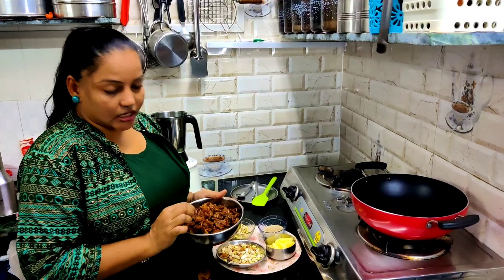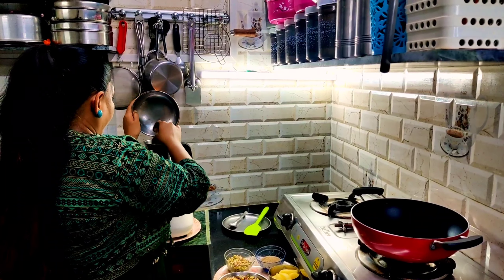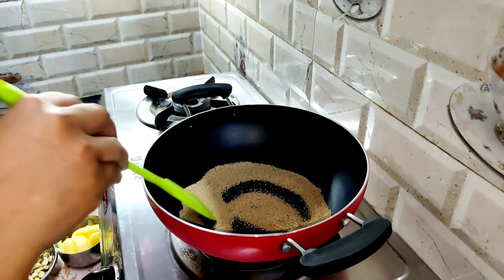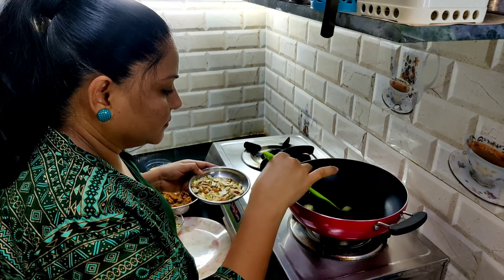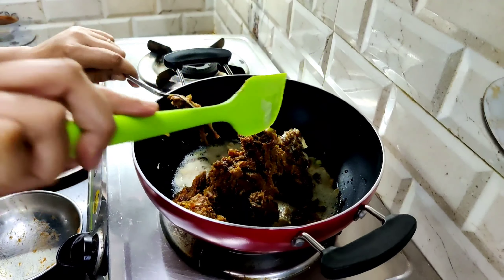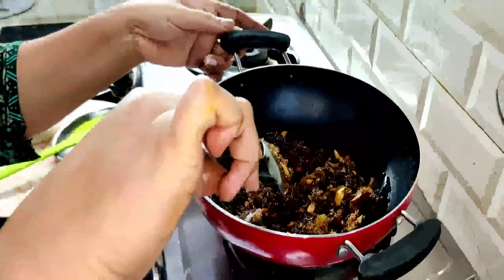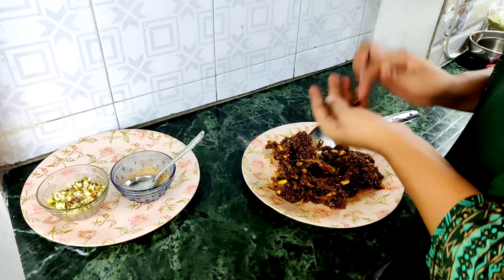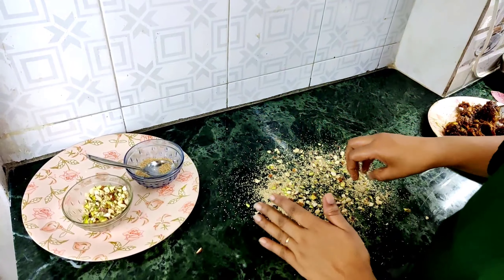Khajur Rolls | How to make Khajur Rolls | Easy Recipe at Home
In this video we are going to make Khajur Rolls which is a sweet dish.

Keep supporting.